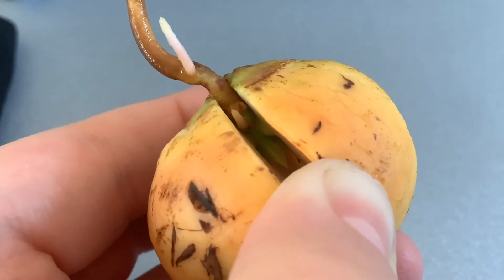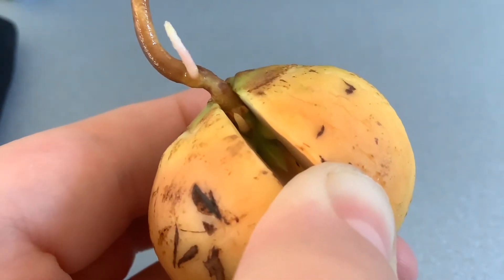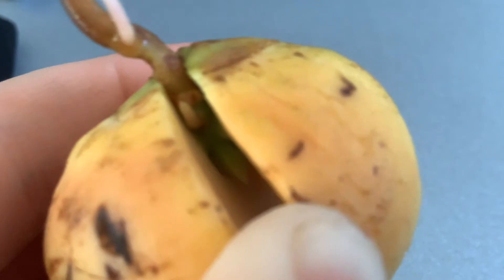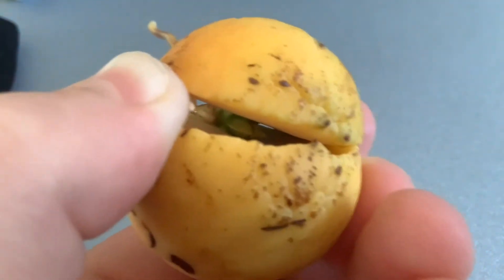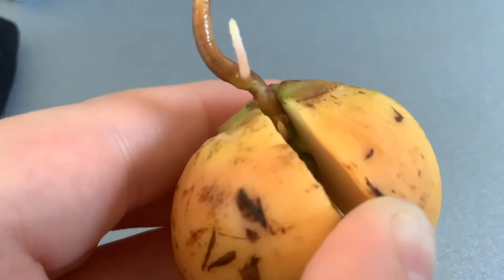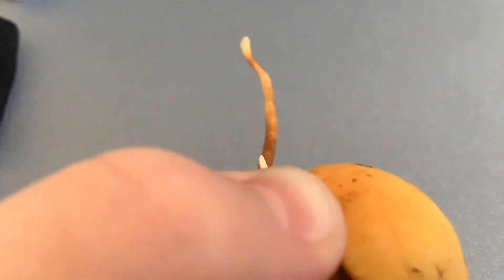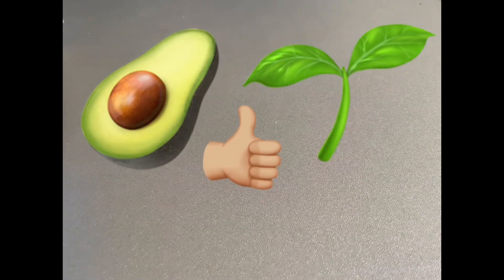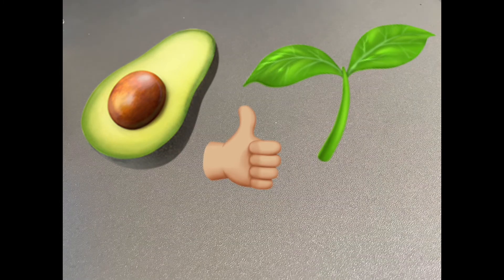avocado update 2